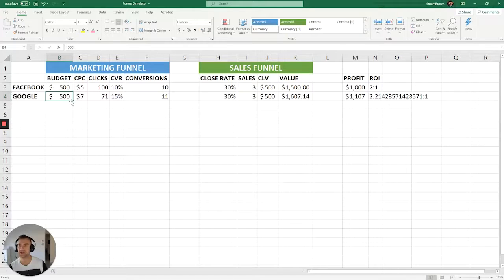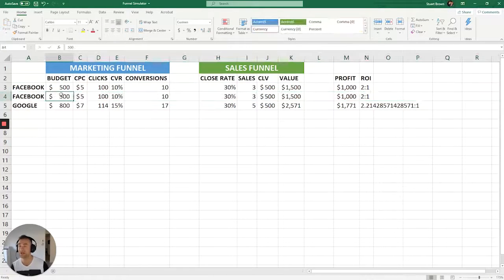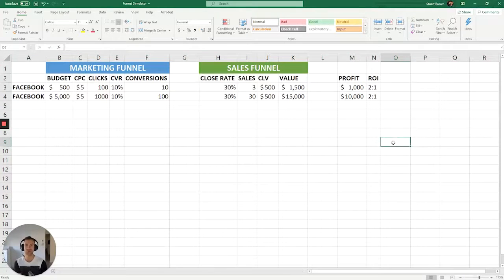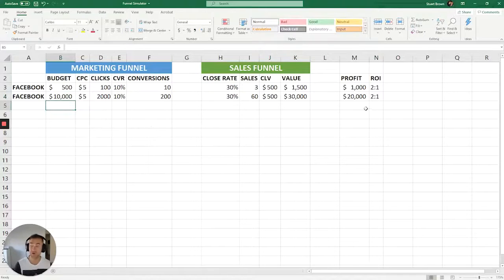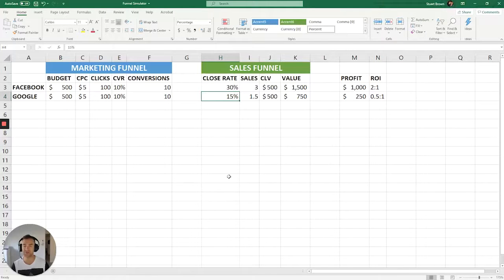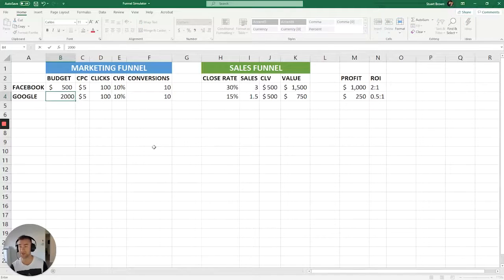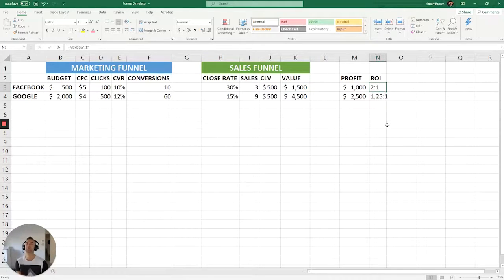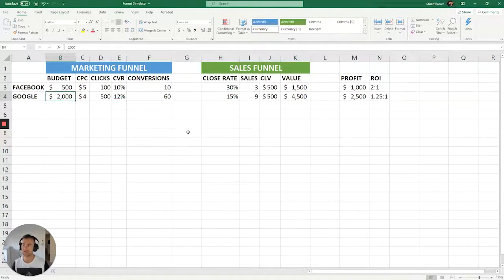How To Measure Your Marketing ROI (Return On Investment)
If you're spending money on marketing then you MUST be able to measure the ROI. Otherwise there's no point in doing the marketing campaign in the first place.